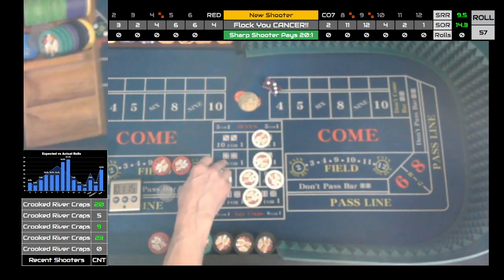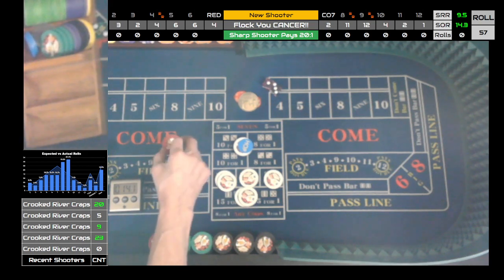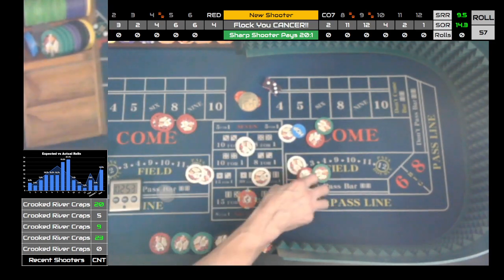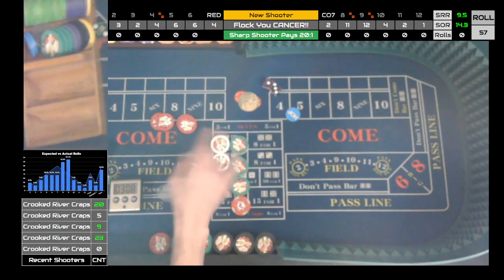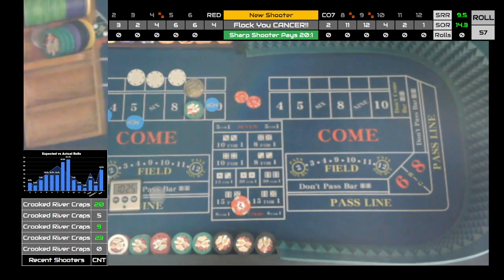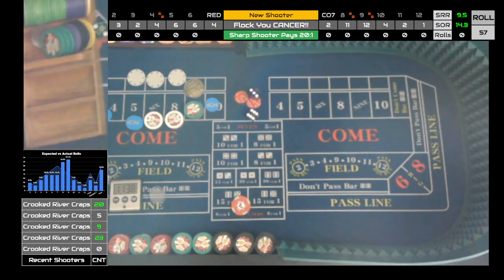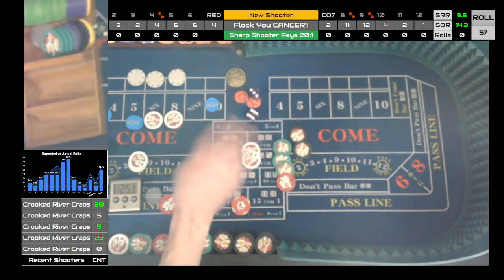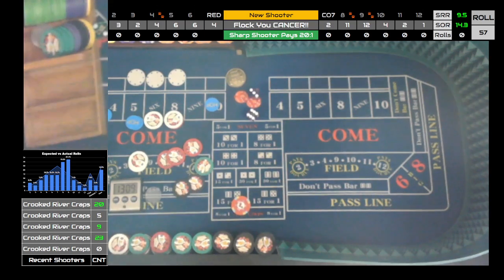Farming in Field Good Idea? Bad investment 27 Nov. 2023 18 26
CRC Practice